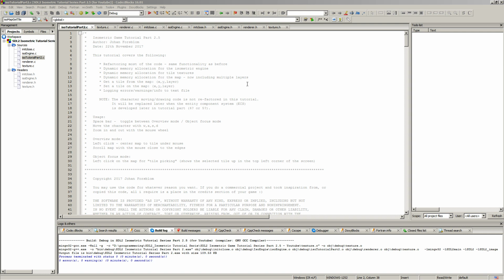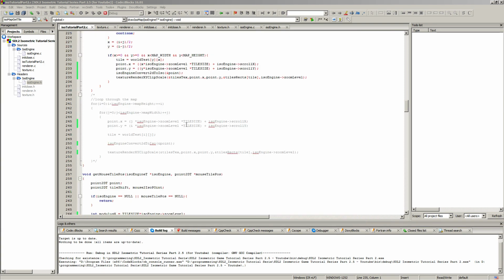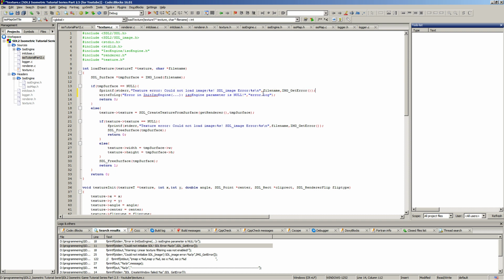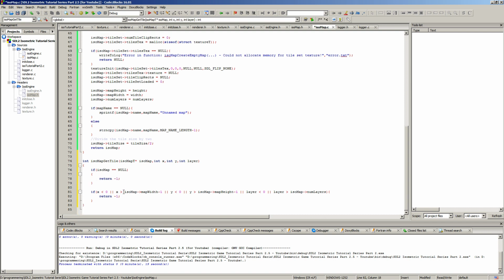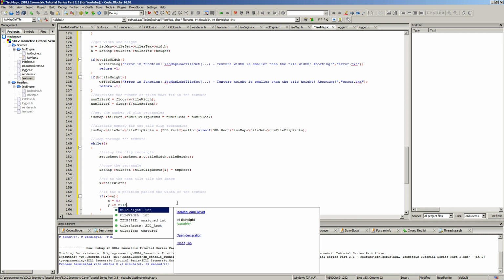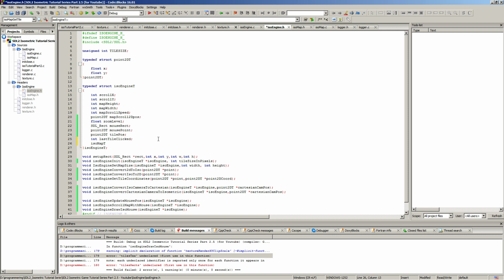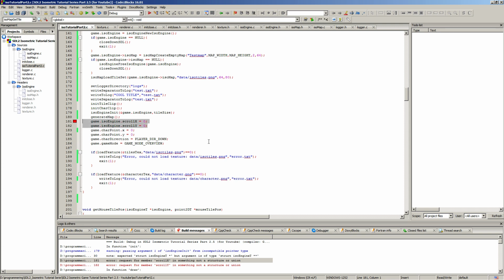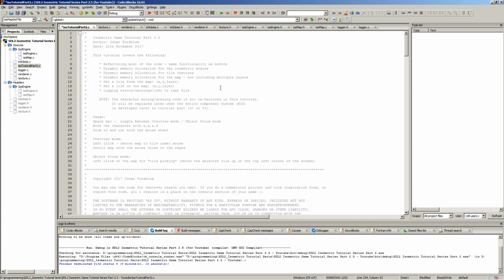SDL 2 Isometric Tutorial Part 2.5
Isometric Game Tutorial with SDL 2 - Part 2.5

Part 2.5 of my SLD2 Isometric Tutorial Series.

This tutorial covers the following:
- Refactoring most of the code - same functionality as before
- Dynamic memory allocation for the isometric engine
- Dynamic memory allocation for tile textures
- Dynamic memory allocation for the map - now including multiple layers
- Get a tile from the map: (x,y,layer)
- Set a tile on the map: (x,y,layer)
- Logging errors/warnings/info to text file

The music in the background is from old fast tracker II songs.

Permission is granted by Awezoom to use his music in this tutoiral series.

Johan Forsblom a.k.a solarstrings